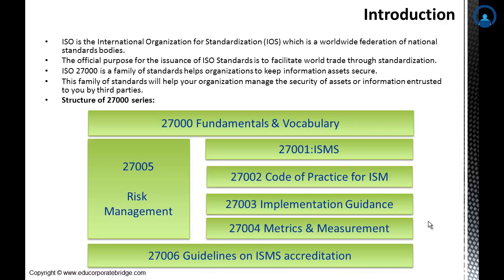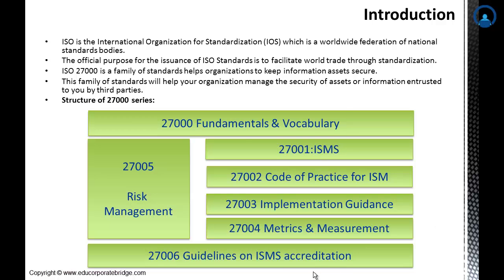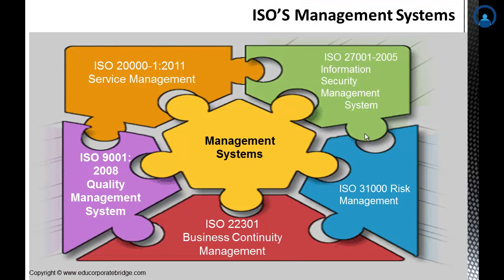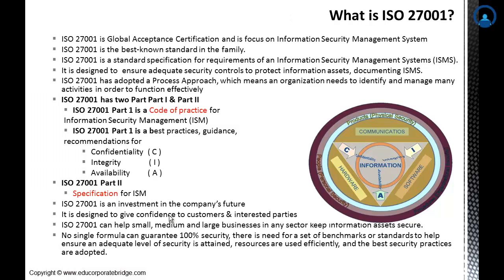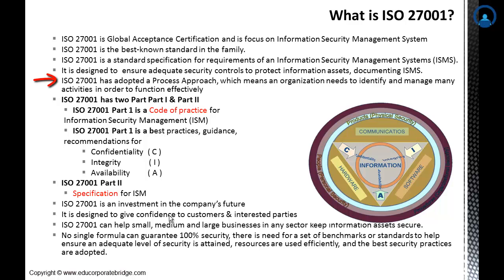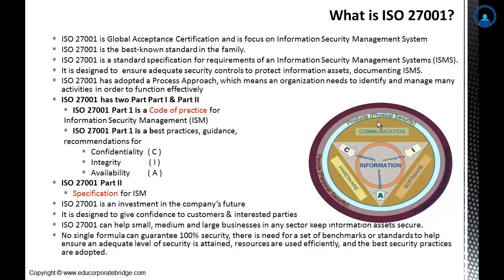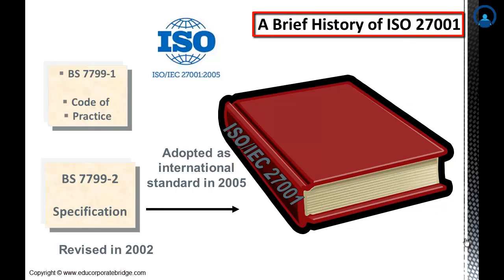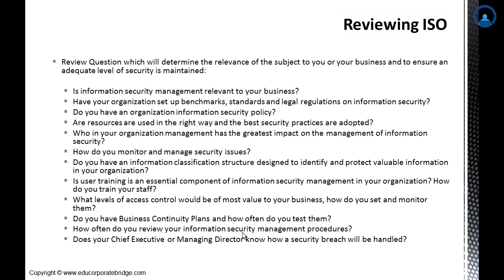ISO 27001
ISO 27001 defines how to organize information security in an organisation. It is safe to say that this standard is the foundation of information security management. ISO 27001 is for information security the same thing that ISO 9001 is for quality.